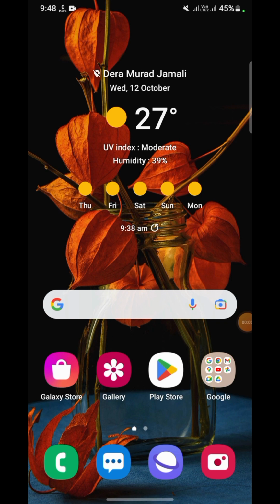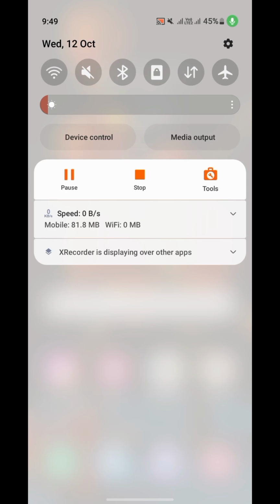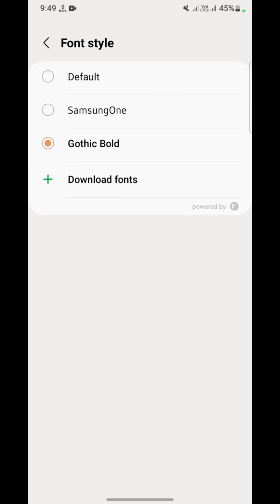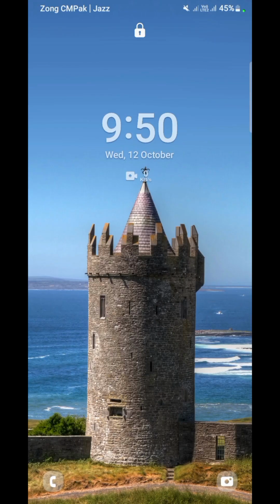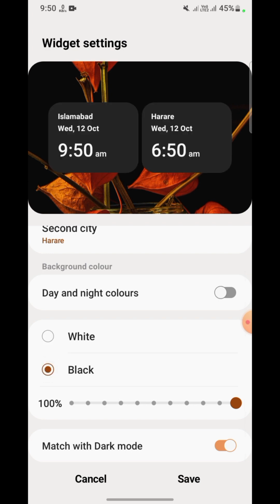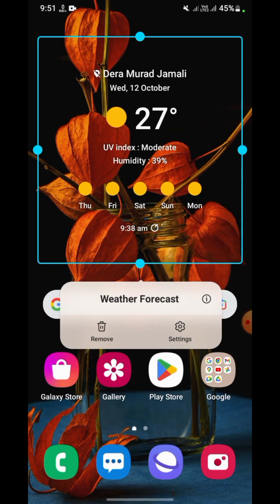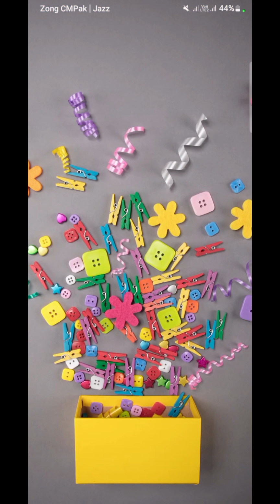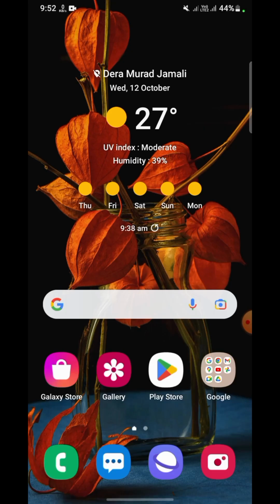How to Customize Samsung Without Good Lock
So guys in this video I going to show you How You Can Customize your Samsung Galaxy smartphones..